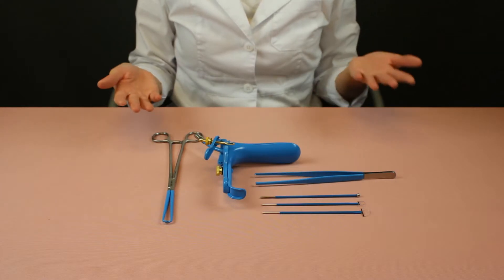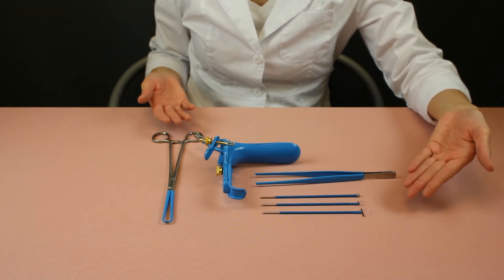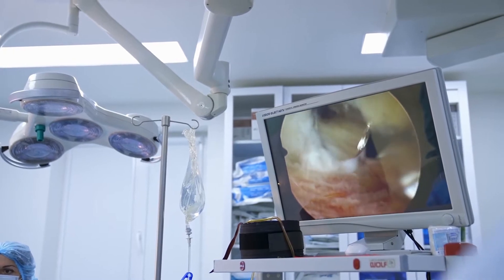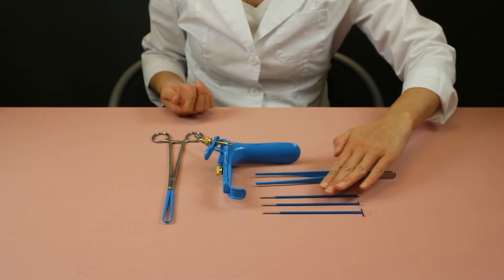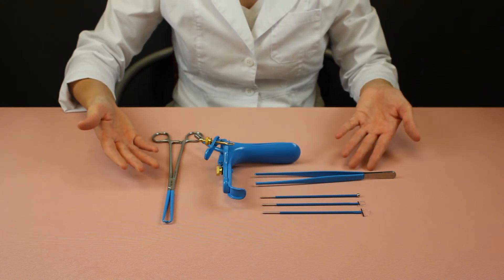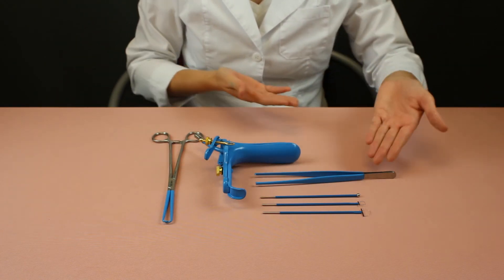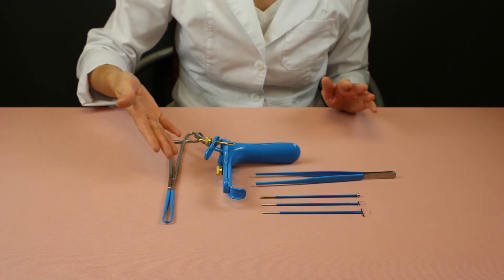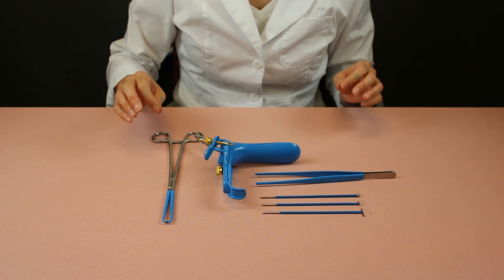MedGyn Electrodes and Lletz/LEEP Instruments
This video shows MedGyn's range of disposable electrodes as well as Lletz/LEEP instruments for electrosurgery procedures